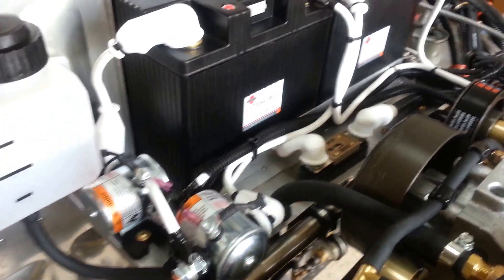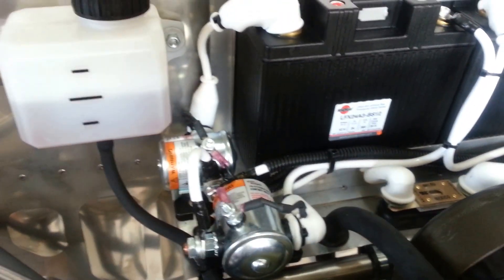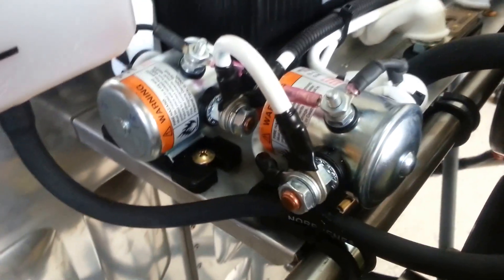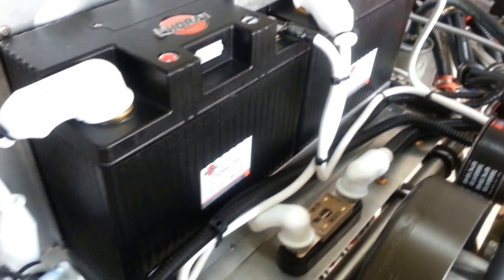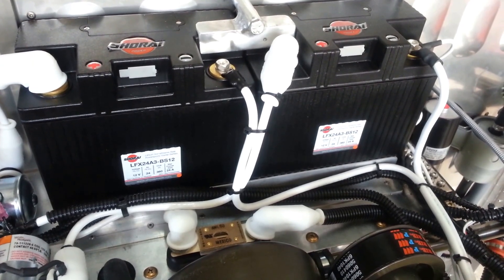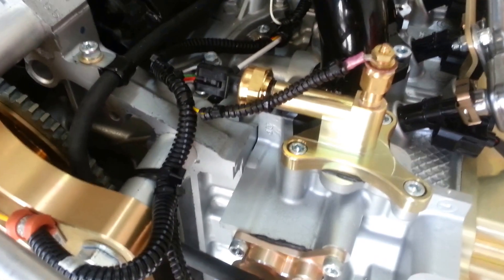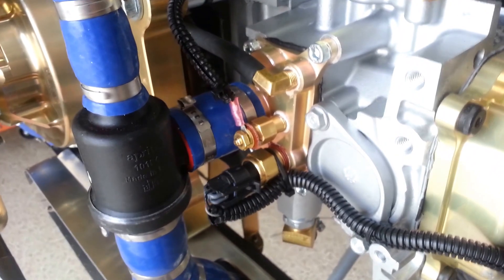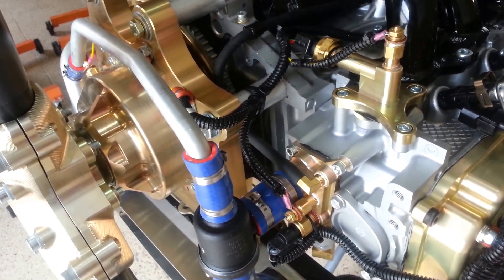Viking Aircraft Engines Rans S-19 Installation 7 Main Electrical cable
Viking Aircraft Engines Rans S-19 Installation 7 Main Electrical Power Viking Aircraft Engines fly all over the world and are installed in all kinds of flying machines.